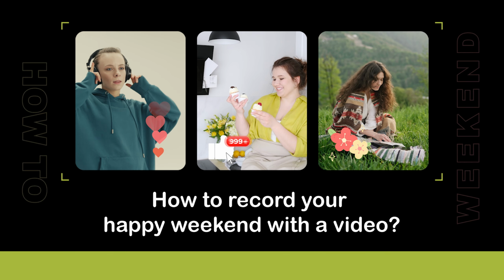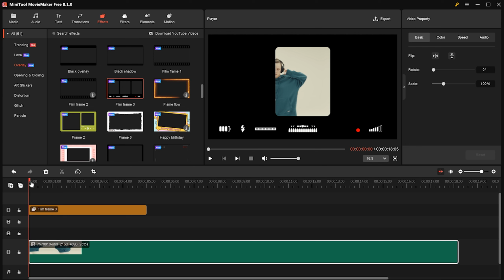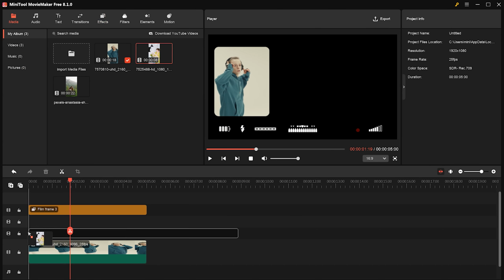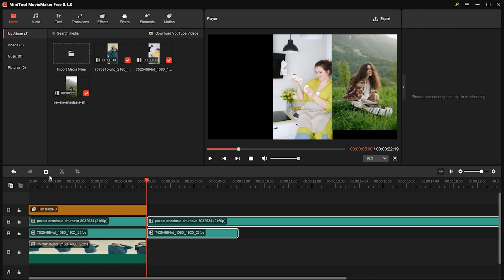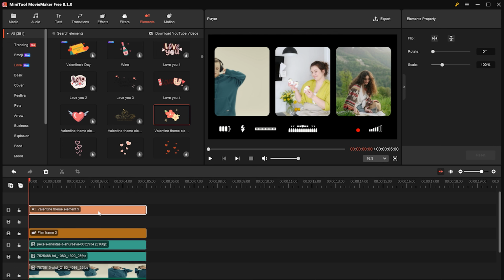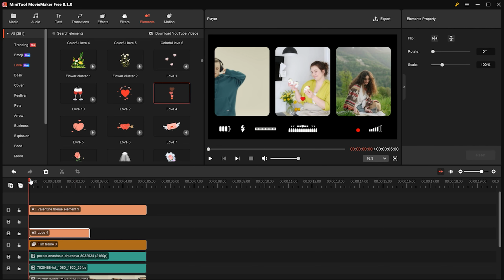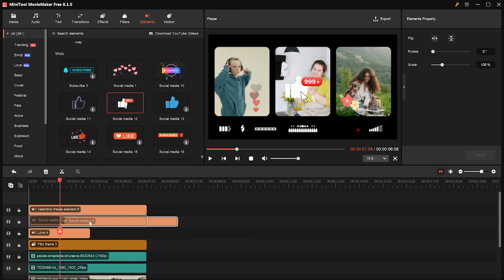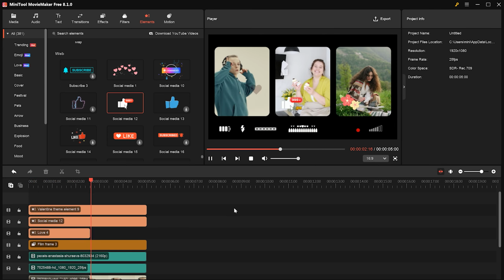Happy Weekend Videos and How to Make One?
What do you usually do on weekends? Do you enjoy your weekends? 😝 Do you want to keep your happy weekend memories forever? ♾️ You can achieve that by gathering your weekend happy clips into a vivid video with MiniTool MovieMaker

Quick guide🧭
A glance at various happy weekend types. – 0:01
How to record the happy weekend with a video? – 0:27
Step 1. Add source video clips and put one of them onto the timeline of a video editor. – 0:30
Step 2. Add effects to your video. – 0:33
Step 3. Adjust the duration and position of the first video. – 0:41
Step 4. Add the other videos and edit them accordingly. – 0:52
Step 5. Add animated elements to the video. – 1:11
Step 6. Preview the video and export it. – 1:54
Outro – 2:00

Isn’t it easy to keep your happy memories!